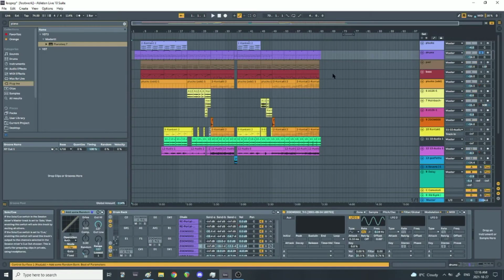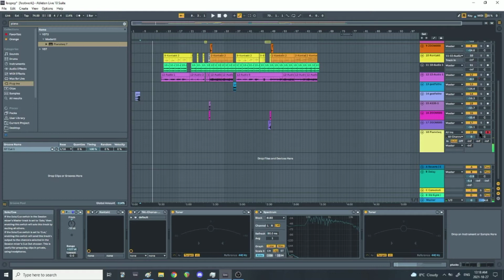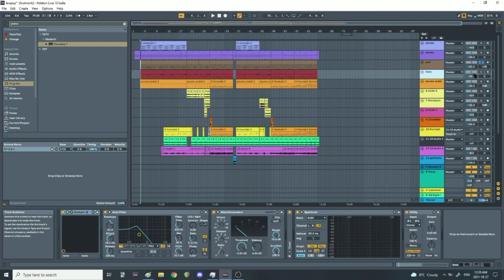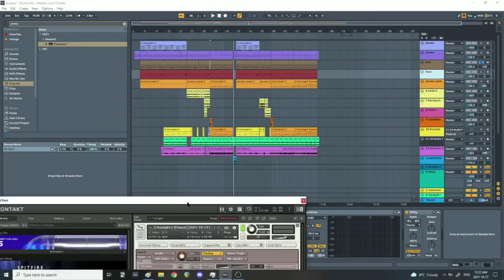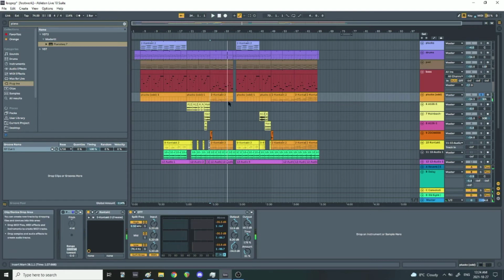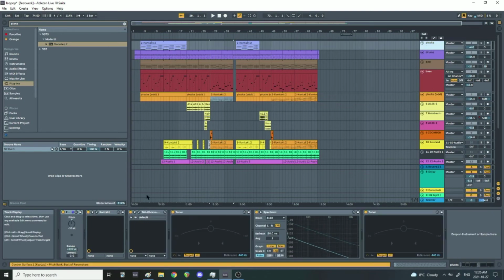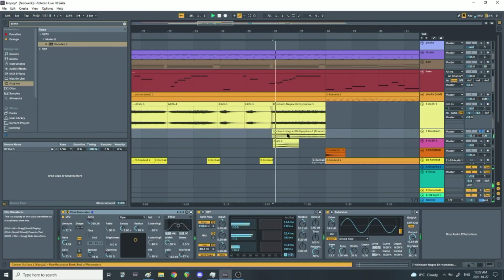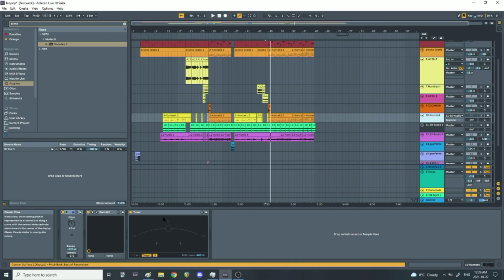Loopop Contest Submission Breakdown - Jama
correction: it’s a KSP script generated from scala, not a “scala script”
let me know if you have any problems loading the live set with the kontakt setup (scripting, fx, modulation)